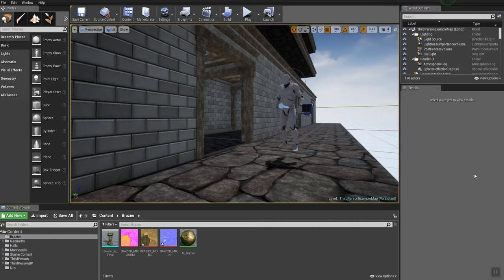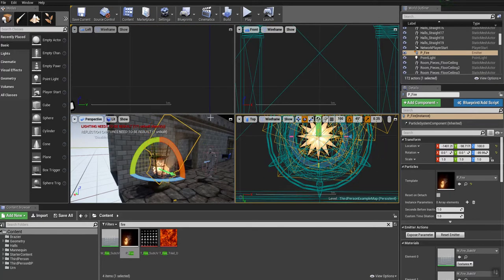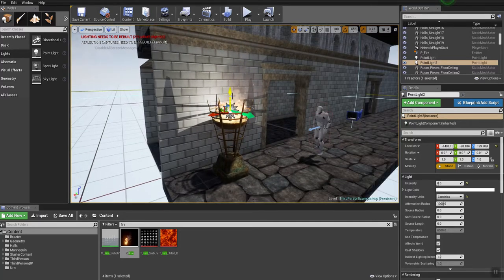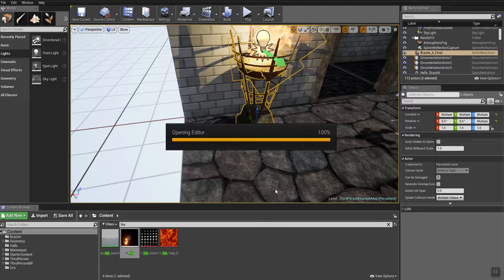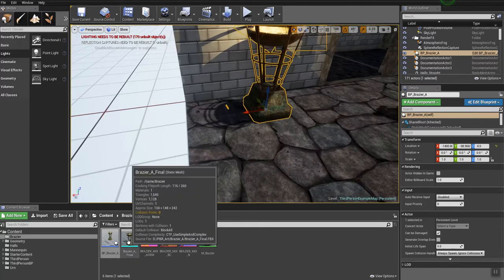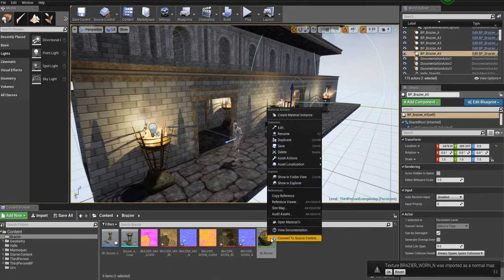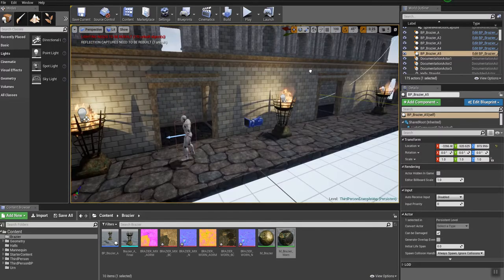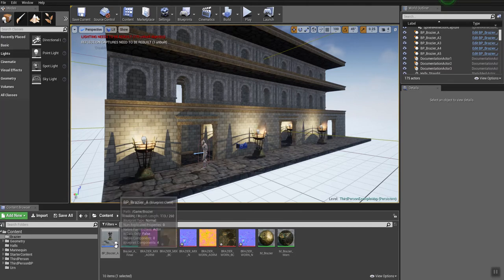Tutorial – UE4 – Basic Blueprint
Very basic tutorial showing how you can use blueprint to group a number of objects together in an adjustable format.  Good for lights and set dressing.